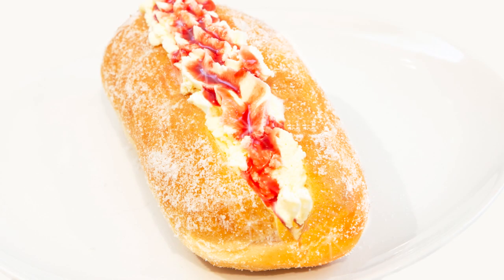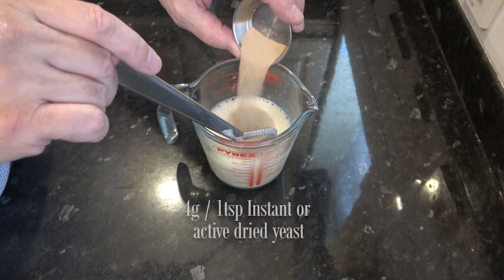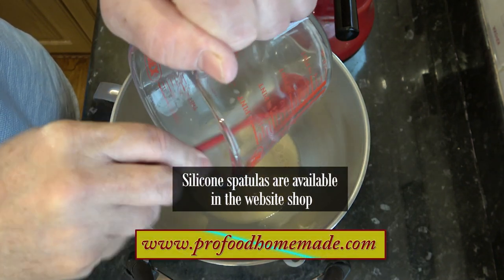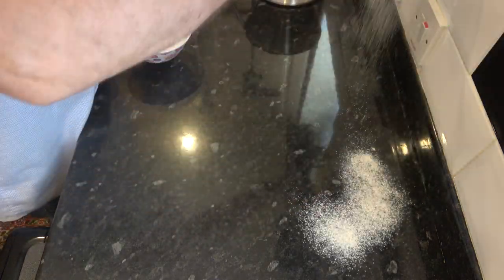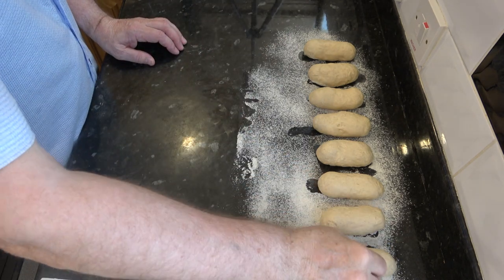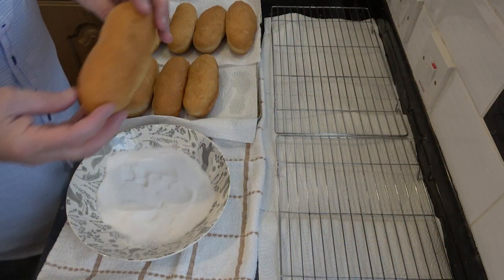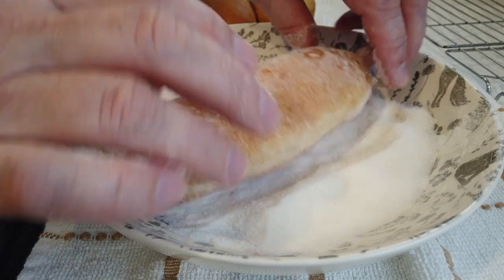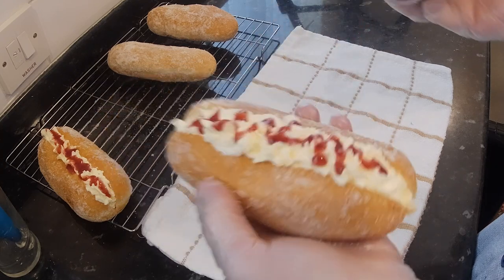Cream Doughnuts (Amazing cream filled doughnut recipe from our commercial kitchens)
How to make delicious and professional strawberry n cream filled doughnuts, easy step by step instructions, from start to finish.